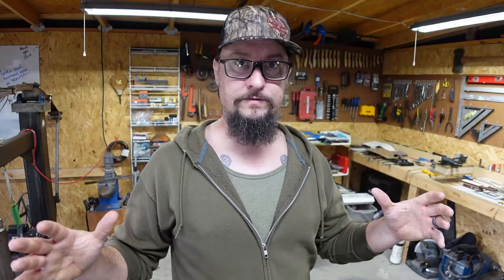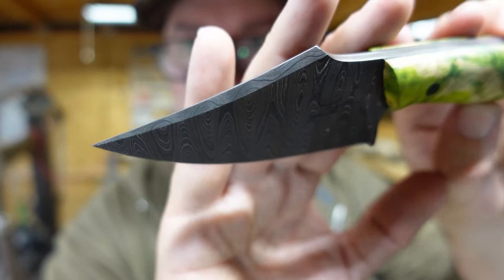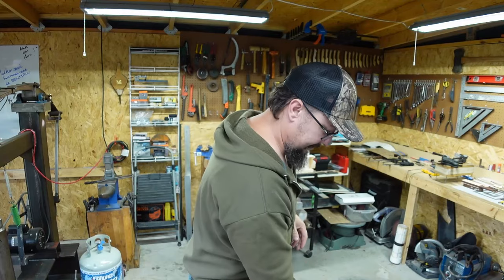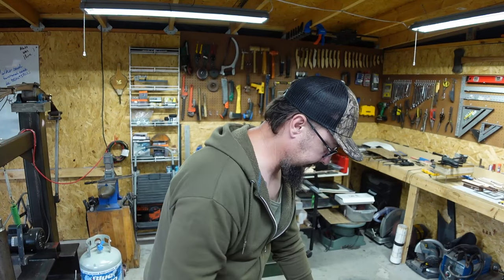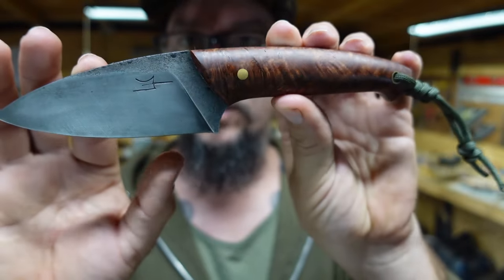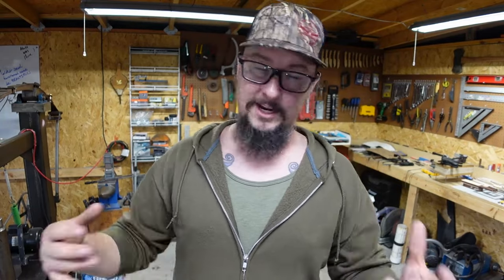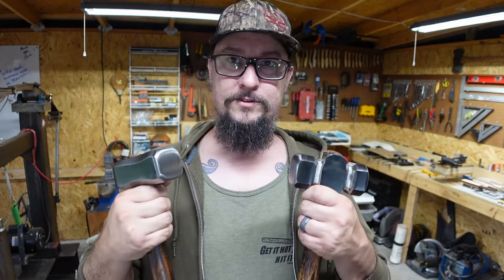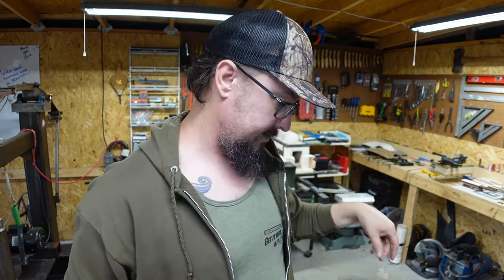Shop Talk Tuesday Episode 206 | Texas Select Recap | Knife Makers Vlog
Today is episode 206 of Shop Talk Tuesday on The Rivers' Experience!

I have several knives available on the site and all of them have a video (or several) showing how they were made!

The Premier Channel Sponsor Is Two Basterds Tx Smithy and Supplies!
They make amazing Hammers!

Camera: Sony ZV1